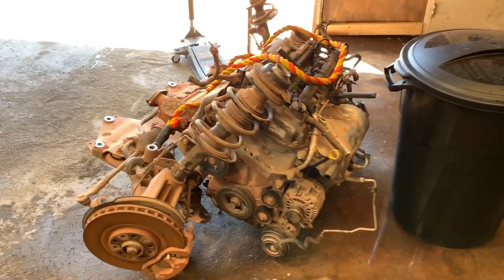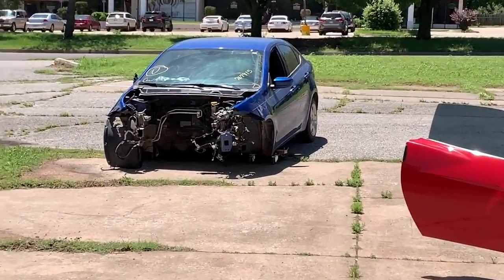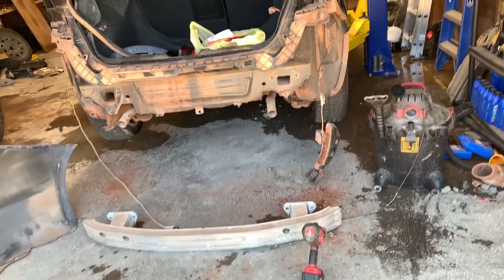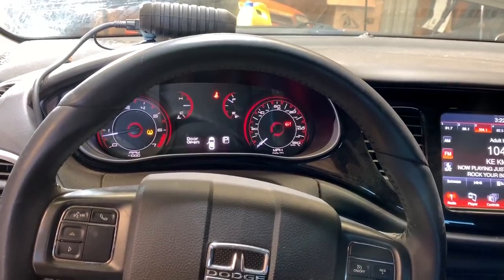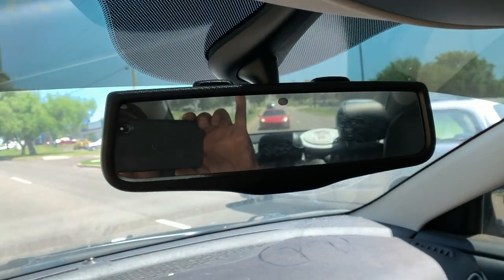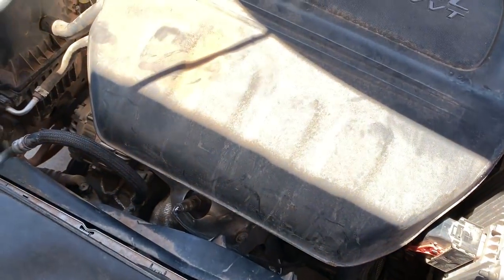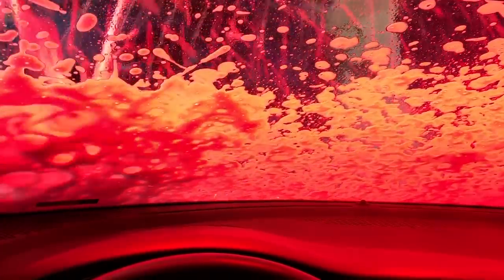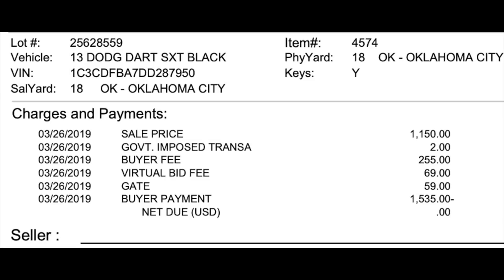Copart Flood 2013 Dodge Dart $1535 70% Off! State Inspection Time!!